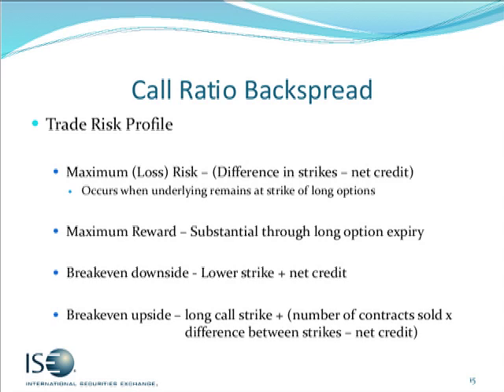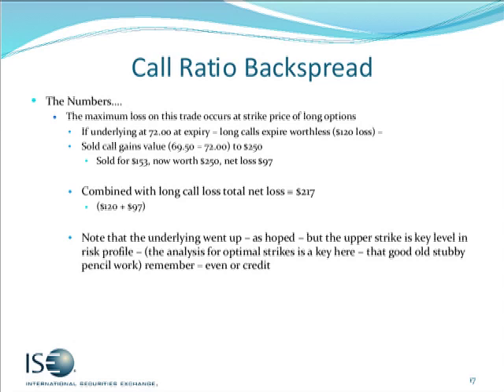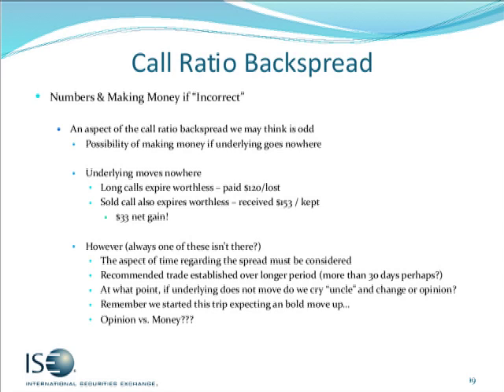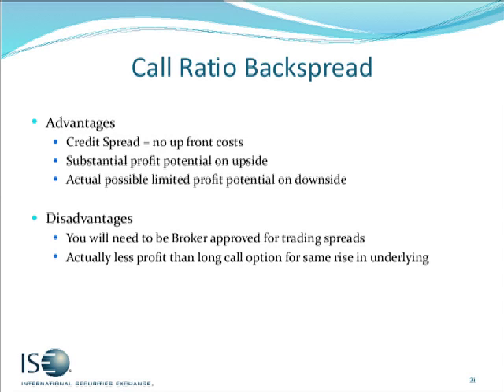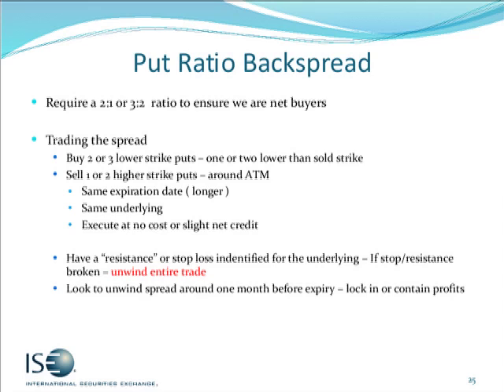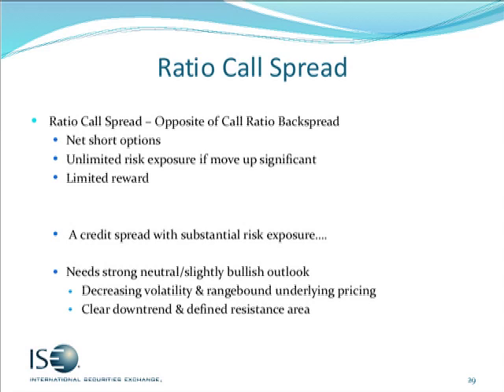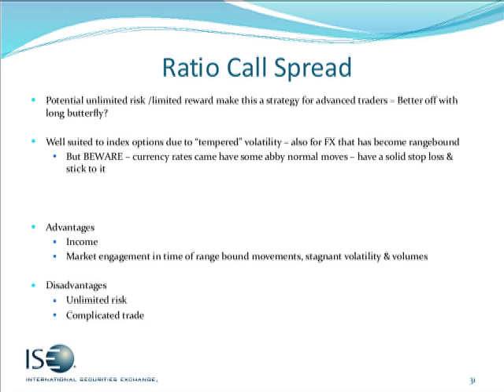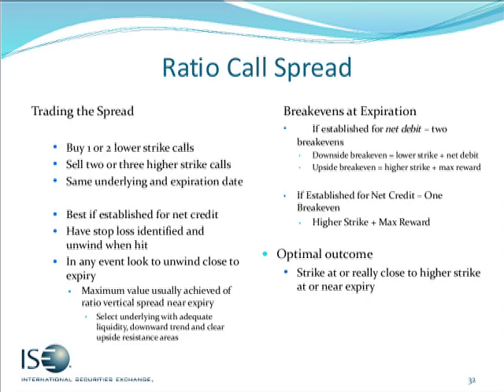2/3, Al Brinkman: Ratio Spreads & Backspreads -- Leveraged Option Strategies Using FX Options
Al Brinkman, Principal of Brinkman Group LLC, uses examples with ISE FX Options to cover the risk/reward, selection criteria, and position management of both ratio spreads and ratio backspreads, most commonly used to take advantage of volatility in the underlying.